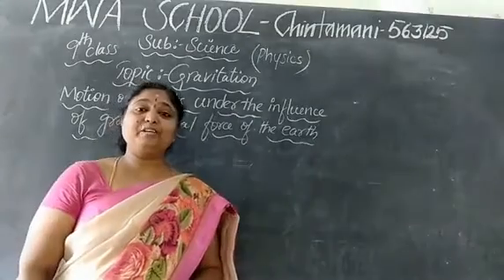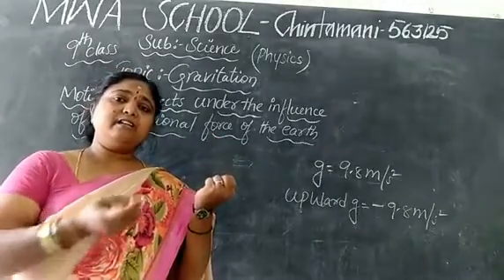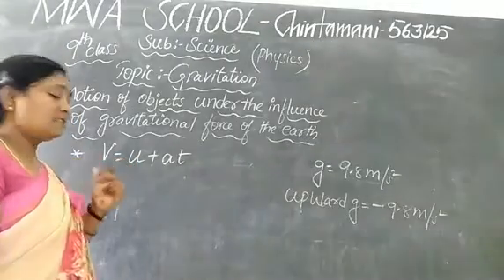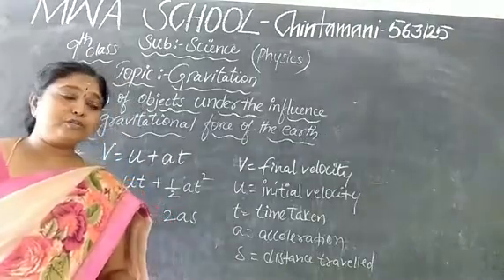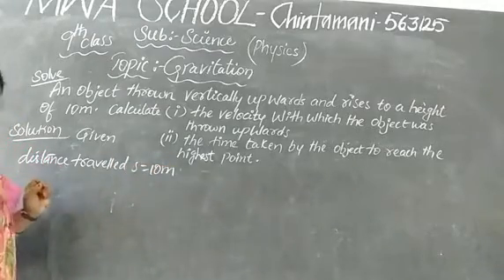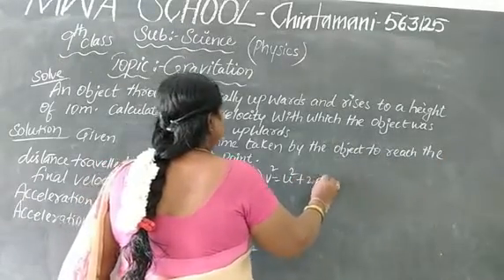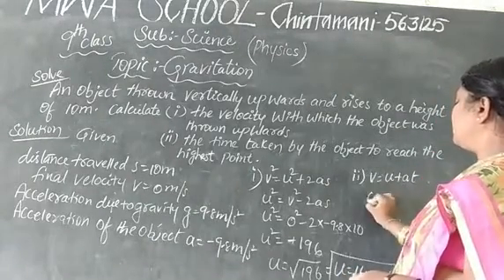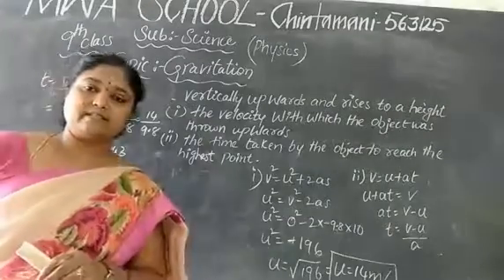Online class 9th science(phy)